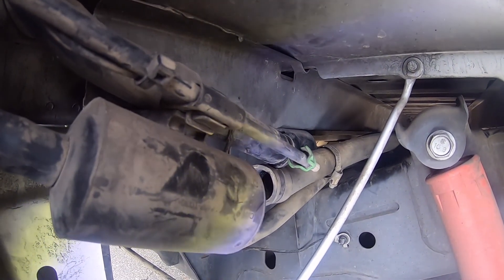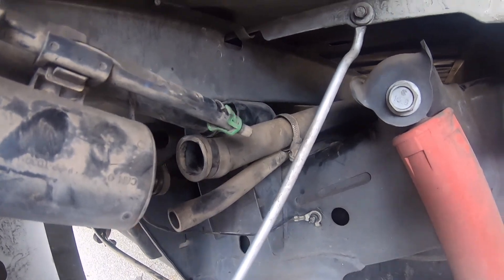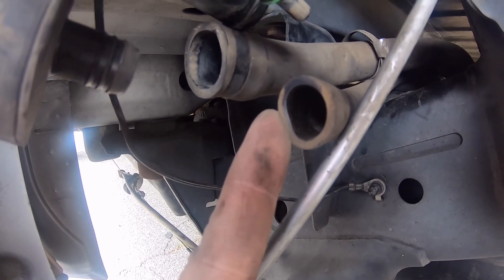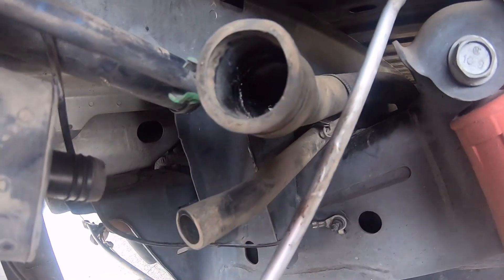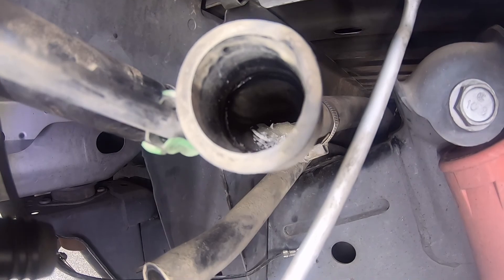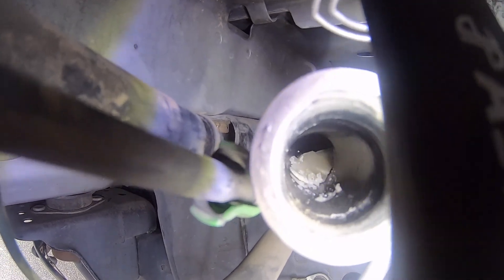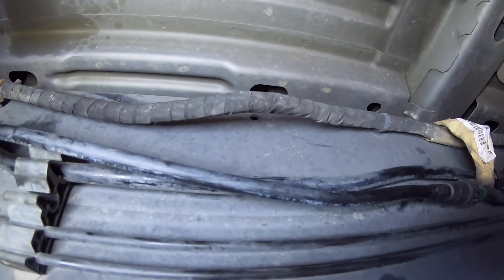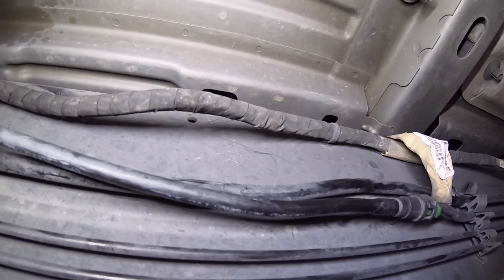2009 hemi 1500 trx4 build part 5. Sugar in the tank!!!!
In this video we drop the fuel tank to replace the fuel pump.  In doing so we find sugar in the fill neck, tank and fuel pump.  We had to clean the tank and order a few more parts to complete this repair.

Fuel pump lock ring removal tool: